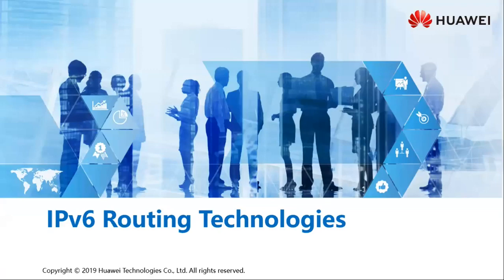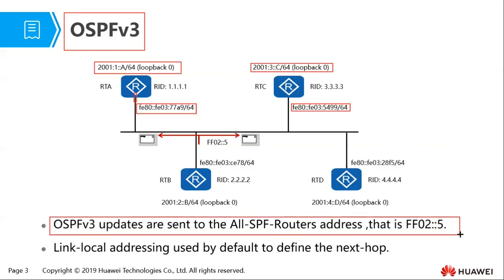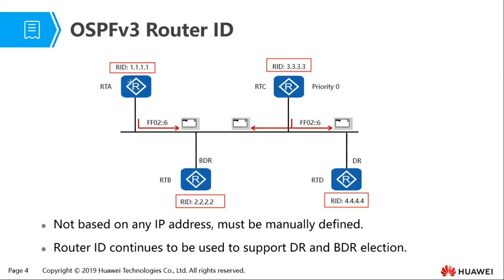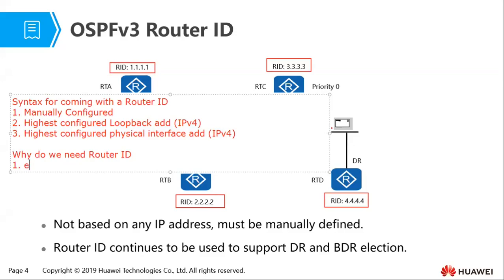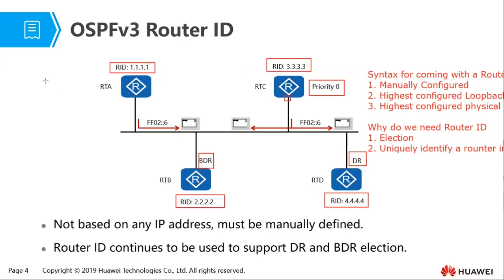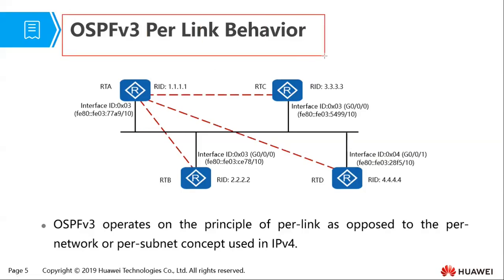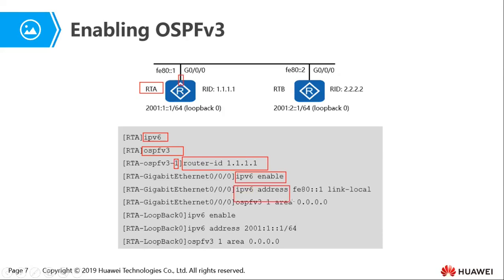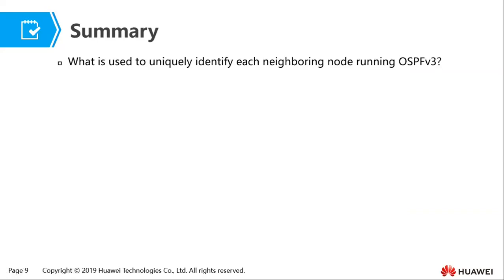Topic 34 IPv6 Routing Technologies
Foreword
The changes to the address architecture have introduced the need for routing protocols that are capable of supporting IPv6. IPv6 Routing protocols include OSPFv3.
The characteristics and operation of each of OSPFv3 generally reflects those used in OSPFv2, however contain some distinct differences that are required to be understood to support the implementation of IPv6 based routing protocols within an IPv6 founded network.

Objectives
Upon completion of this section, you will be able to:
- Describe the characteristics and operation of OSPFv3.
- Configure OSPFv3 routing protocols for IPv6.

Thanks to Huawei ICT Academy Kenya Team, Suki & Michael, for the support and the Global Huawei ICT Academy for giving us a chance to train live online using their tools.